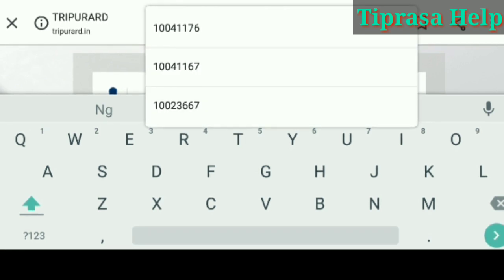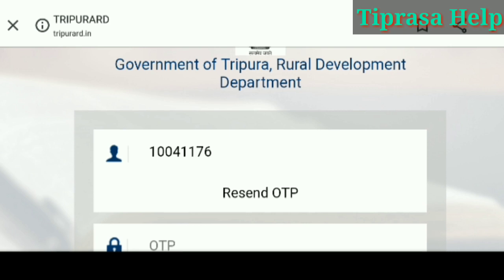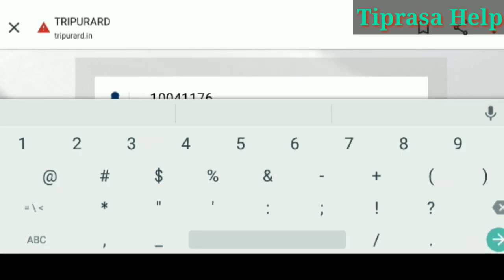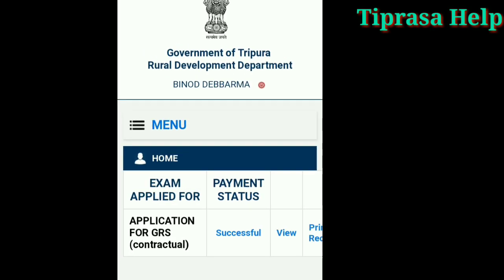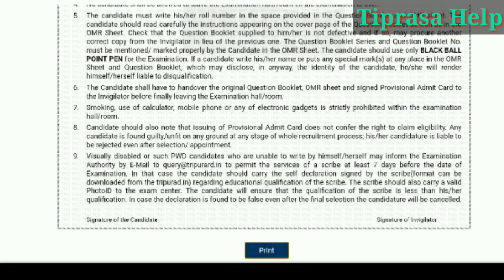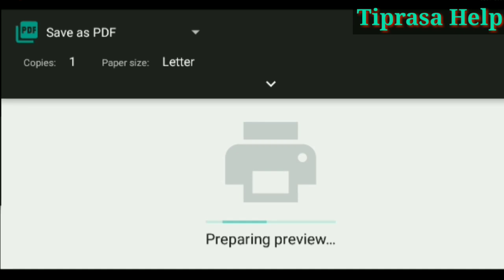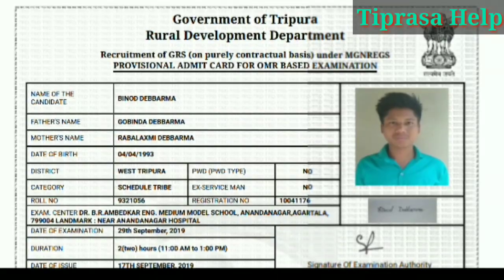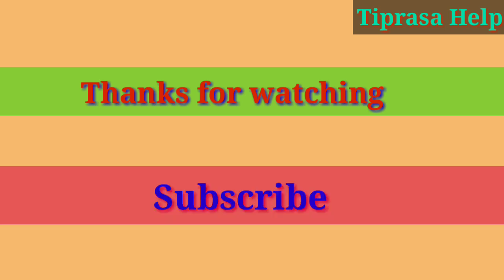Tripura GRS Job ni Admit card download bahai k khyny tei nyny? Nydi step by step!!